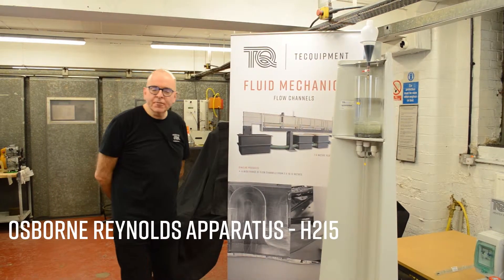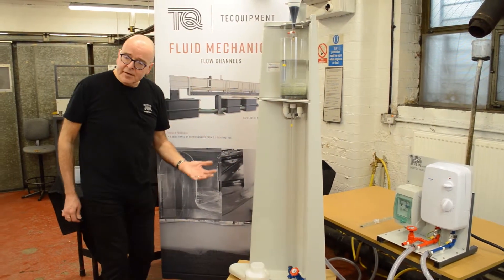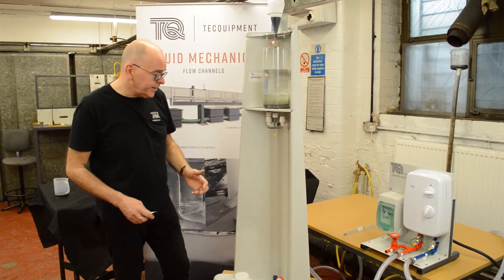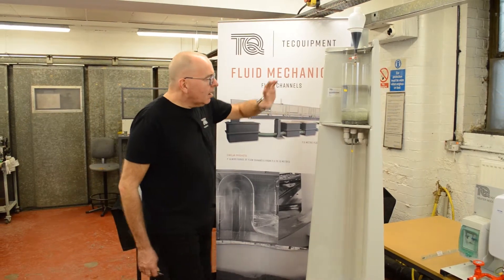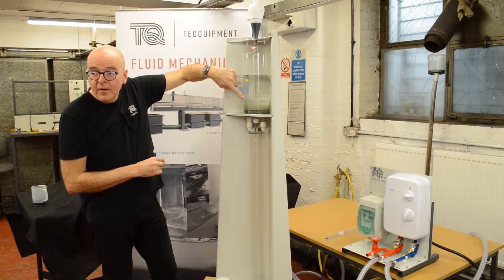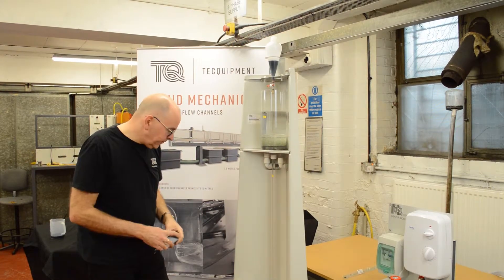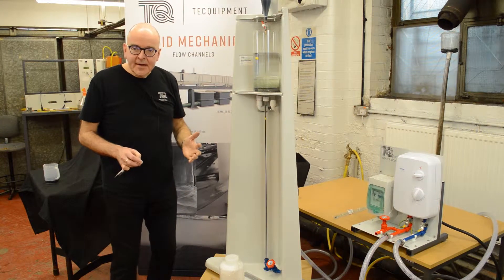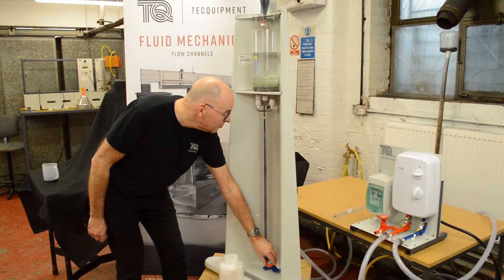Exploring Fluid Flow with the H215 Osborne Reynolds Apparatus | Fluid Mechanics | TecQuipment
In this comprehensive tutorial, we look into the H215 Osborne Reynolds Apparatus, a powerful educational tool that allows students to observe and measure laminar, transitional, and turbulent flow in a fluid. Through hands-on experiments, students can calculate the Reynolds number and understand its significance in fluid dynamics.

Key Features and Components:
- Reservoir System: Learn how the constant head of water is maintained via an overflow system to ensure accurate and consistent flow measurements.
- Glass Tube Flow Path: Follow the path of water from the reservoir, through a glass tube, and finally into a drain or collection vessel for flow rate measurements.
- Ink Injection Method: Discover how a fine needle injects ink into the water stream to visually demonstrate different flow regimes—laminar, transitional, and turbulent.
- Temperature Control (H215a): Explore the optional H215a module that allows for temperature adjustments, enabling students to observe how temperature affects the Reynolds number.

00:00 Exploring the Osborne Reynolds Apparatus
02:18 Setting Up the Apparatus: Watch how to connect the water supply, ensure a clean and consistent flow, and prepare the system for experiments.
03:20 Creating Laminar Flow: Learn how to adjust the valve to create a smooth, steady flow of ink in the glass tube, representing laminar flow.
05:55 Observing Transitional Flow: See how slight adjustments to the valve create a mixed flow regime, where the ink starts to show signs of agitation.
06:45 Achieving Turbulent Flow: Fully open the valve to observe chaotic, turbulent flow and understand the conditions under which it occurs.
07:15 Measuring Flow Rate and Temperature: Get tips on how to accurately measure flow rates using a jug and stopwatch, and how to record water temperature for further calculations.
07:35 Calculating Reynolds Number: After gathering data, students can calculate flow velocity, viscosity, and ultimately, the Reynolds number to differentiate between flow regimes at various temperatures.

- Ideal for students and educators looking to deepen their understanding of fluid dynamics.
- Step-by-step instructions make it easy to conduct experiments and gather meaningful data.
- Learn how to effectively use the H215 Osborne Reynolds Apparatus to observe critical fluid behaviour in real-time.

For more detailed information and to explore the H215 Osborne Reynolds Apparatus, visit the product